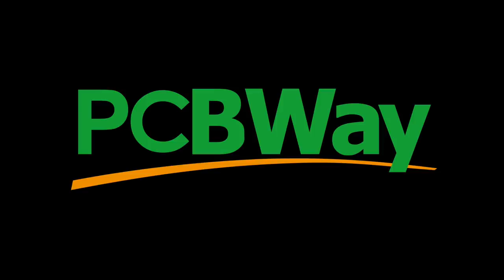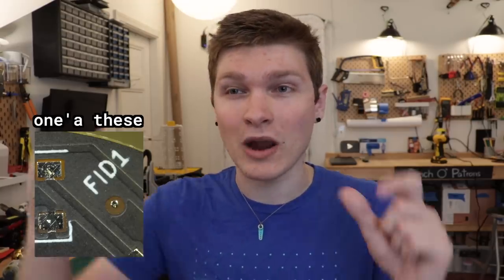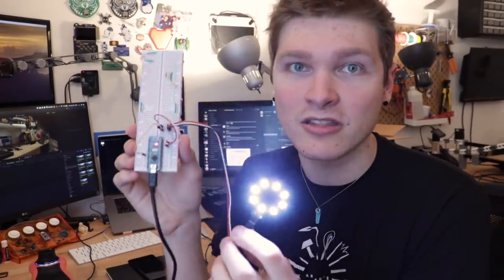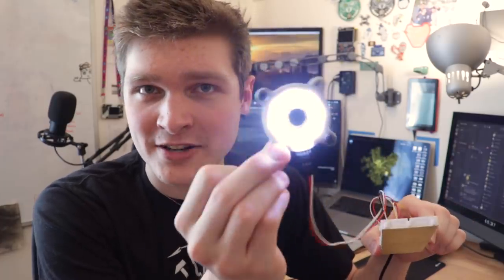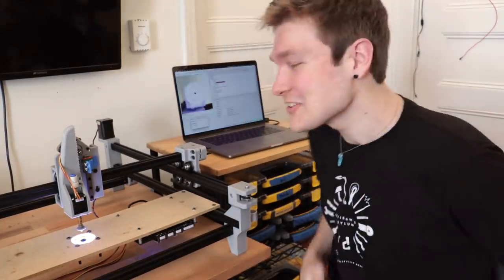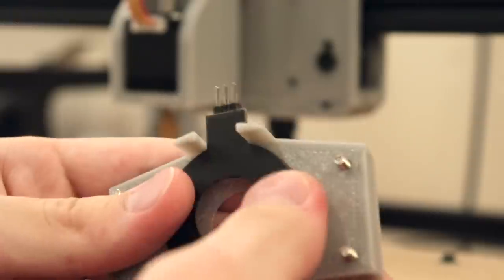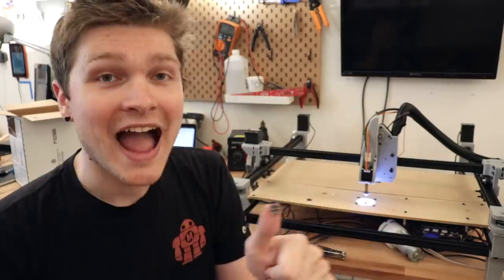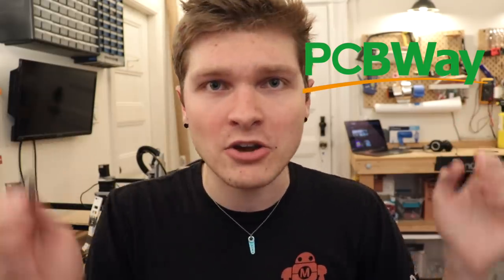Giving my Pick and Place VISION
Adding cameras to a pick and place lets you get way more precise with your placement! In this one I take a crack at integrating an upwards and downwards camera along with ring lights into the Index PnP.